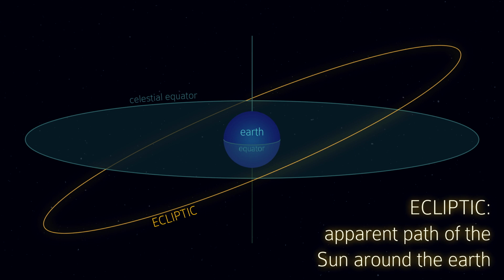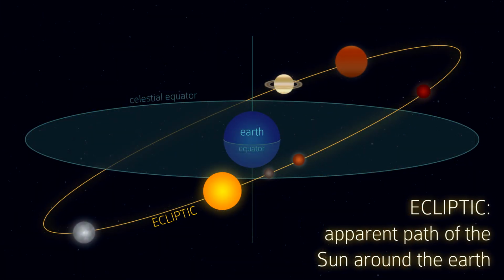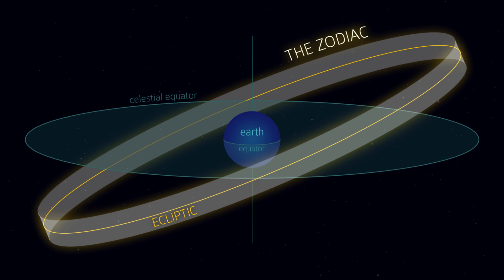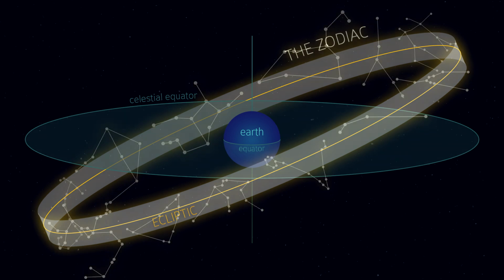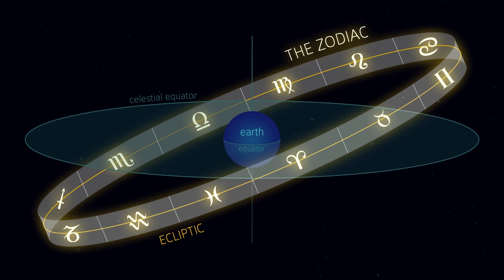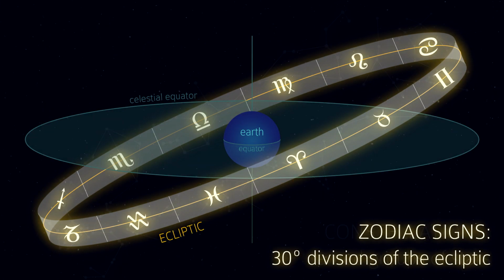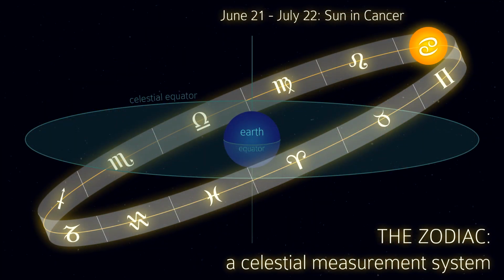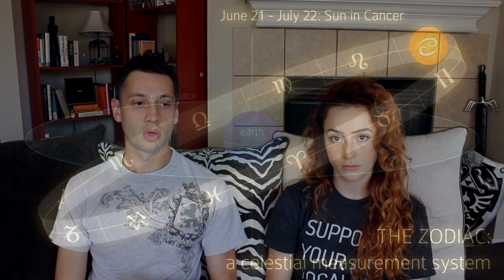What Is The Zodiac?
You've heard of zodiac signs, but what even is the zodiac?

The zodiac is an imaginary band that follows the ecliptic around the earth. This band is divided into twelve 30º segments, known as the zodiac signs. NOTE: 13 constellations overlap with the zodiac, but those are NOT the same as the signs (never have been)!

TIMESTAMPS:

The ecliptic: 0:11
The zodiac is a belt: 0:44
The twelve 30º divisions of the zodiac are the Signs: 0:55
SIGNS AND CONSTELLATIONS ARE NOT THE SAME THINGS: 1:10
The zodiac is a measurement system: 1:30
There are actually 3 different zodiacs: 2:03